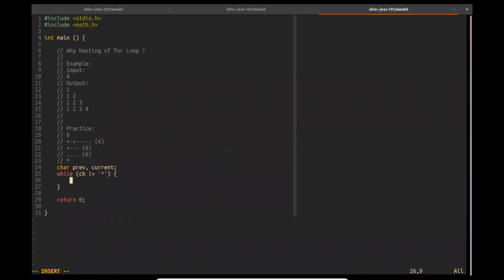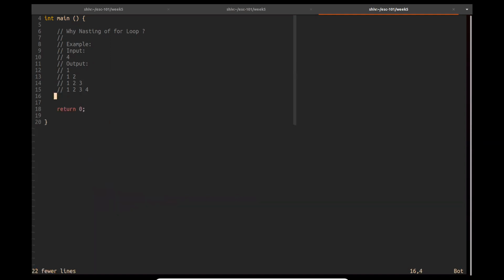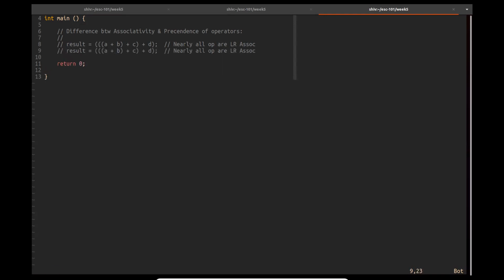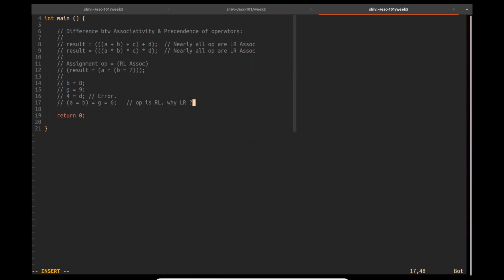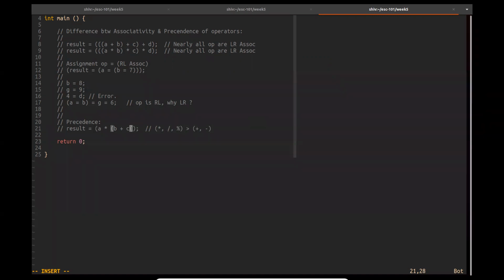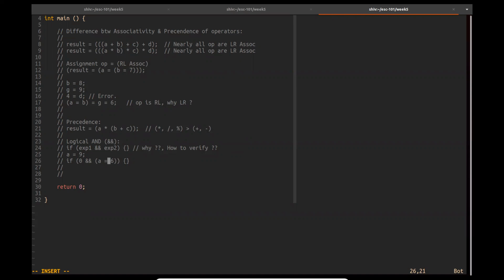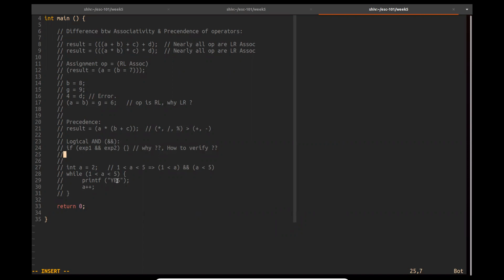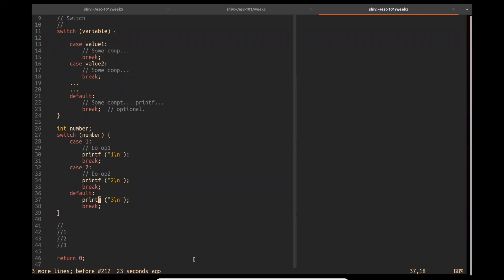ESC-101: Lecture 5: Associativity & Precedence of Operators | Introduction to C (IITK)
ESC-101 at IITK 2022

In this lecture, I have discussed following topics:
1.) Why nesting of Loop is needed
2.) Problem with C operators in an expression
3.) Associativity and Precedence of C operators
4.) Why assignment operator is Right to Left associative

The most exciting part in this lecture is the discussion on "Significance of associativity and precedence".